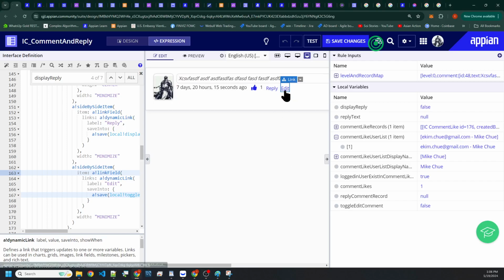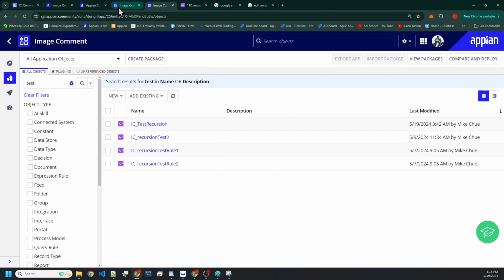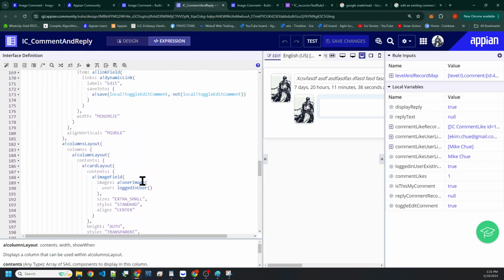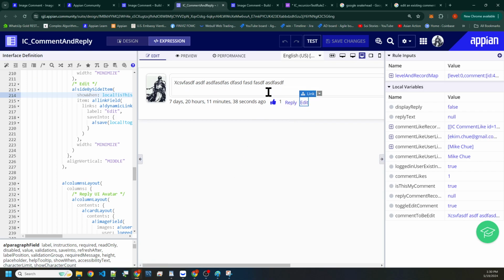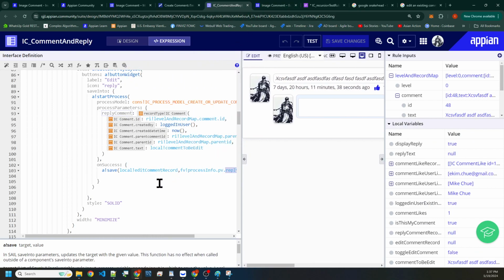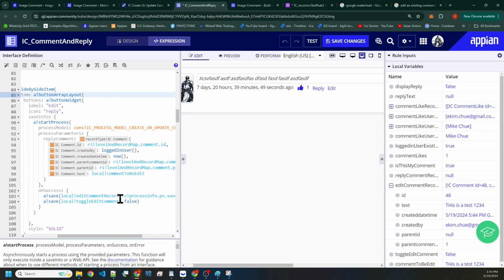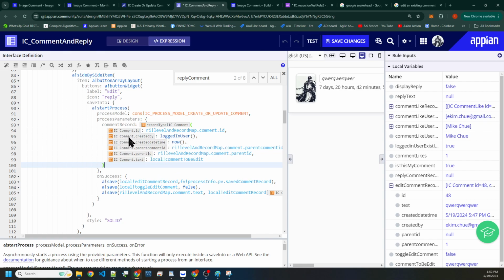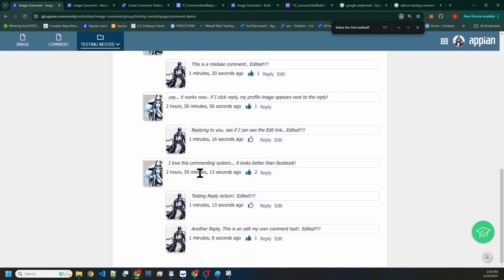Appian Image Comment Part 12: Edit my own comment